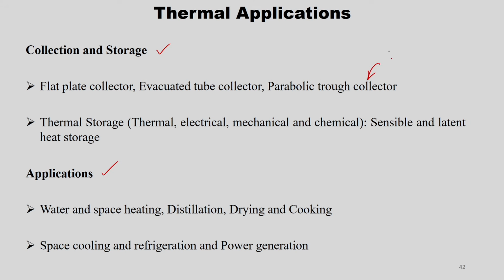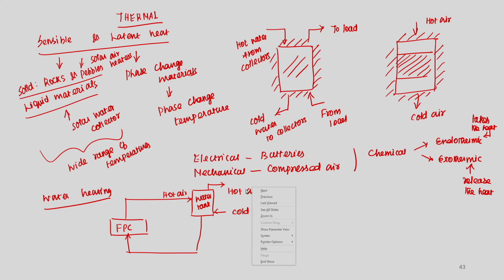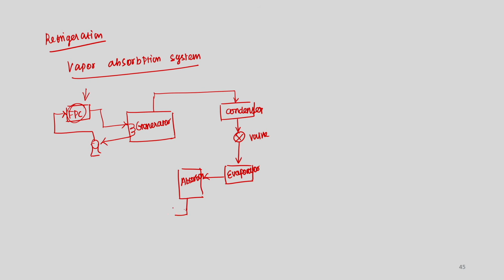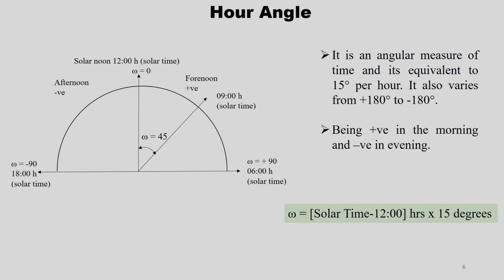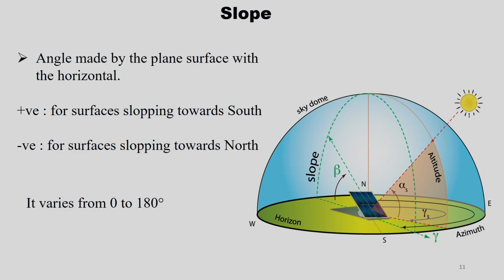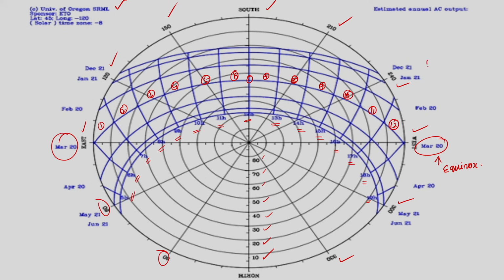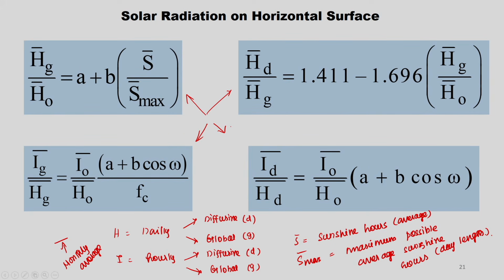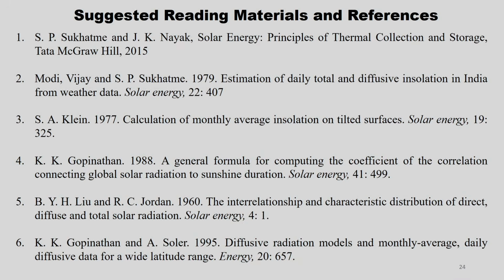Lec 2 : Solar radiation